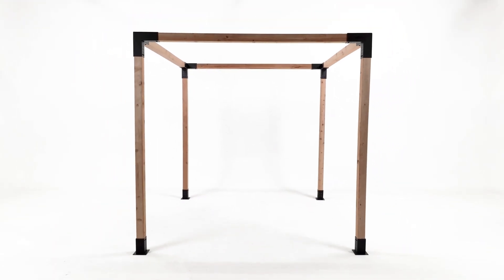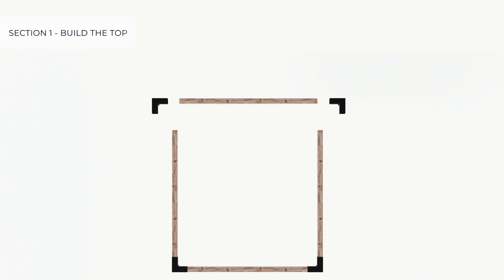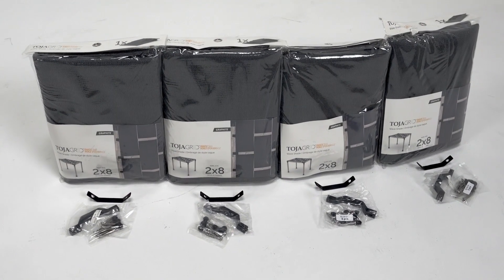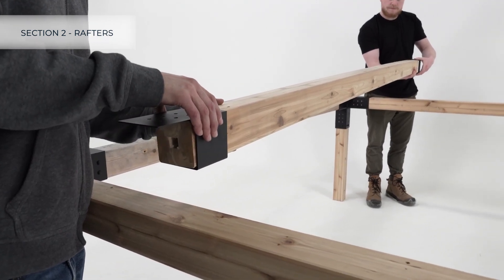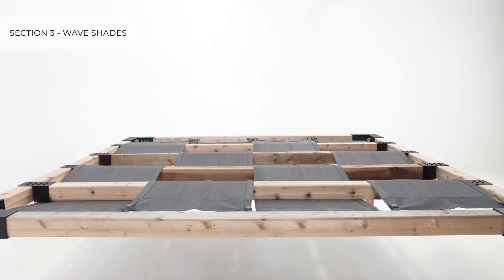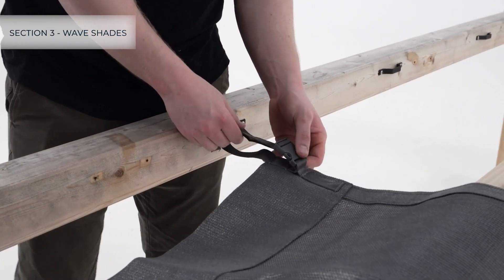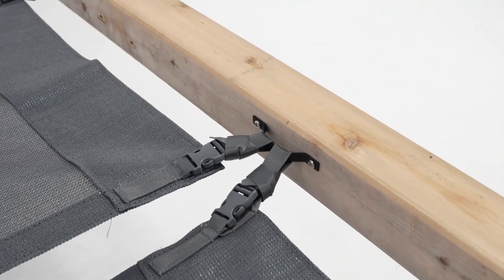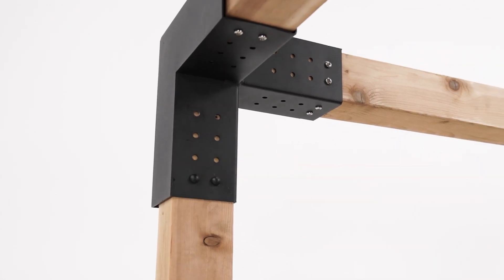How To: Installing a Pergola Kit with Wave Shades by Toja Grid